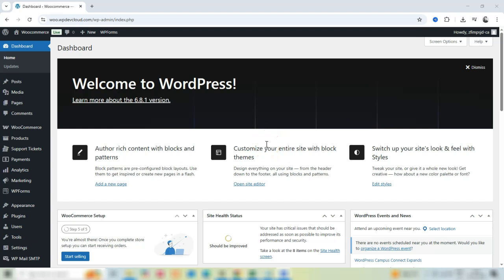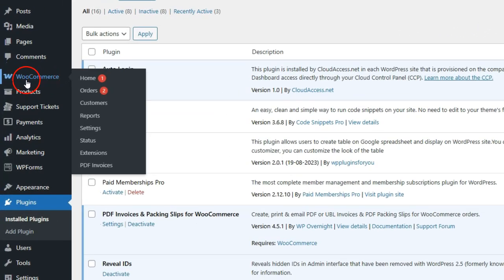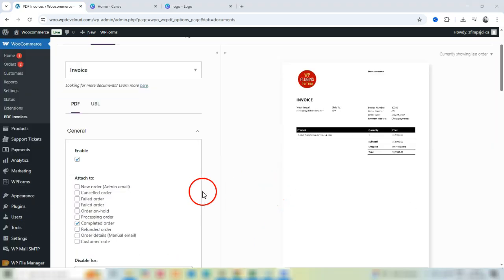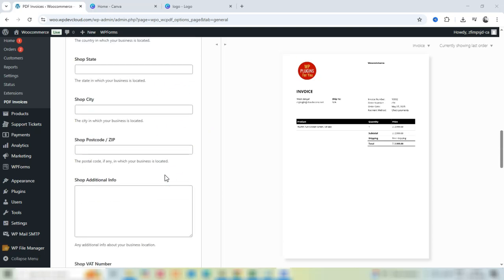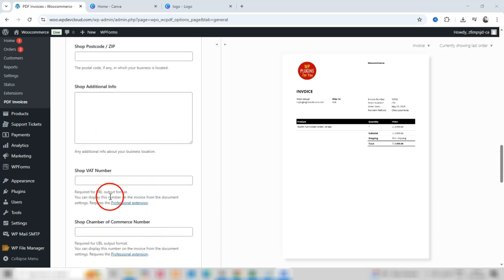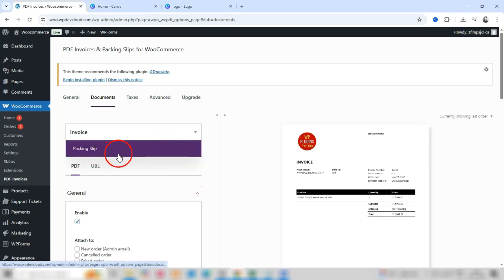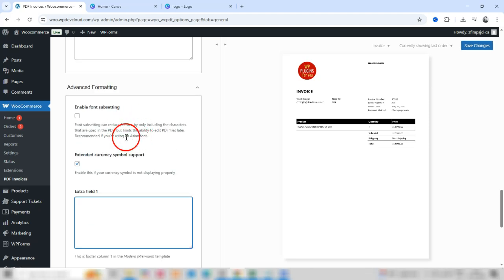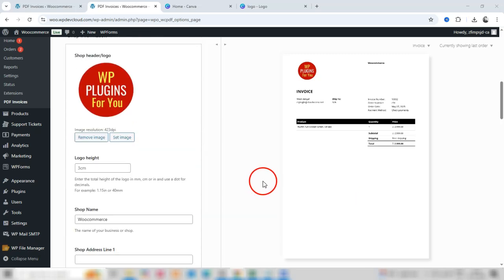Best Way to Generate PDF Invoices in WooCommerce - No Coding Needed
Want to create professional PDF invoices automatically in WooCommerce?
In this video, we reveal the best way to generate PDF invoices for your WooCommerce store – effortlessly and automatically! Whether you're running a small business or a large eCommerce site, this method will streamline your invoicing process and boost customer trust.

🔍 What You’ll Learn:
✅ Best plugin to generate PDF invoices in WooCommerce
✅ Step-by-step setup guide
✅ Customization tips for your invoices
✅ How to automate invoice generation for every order